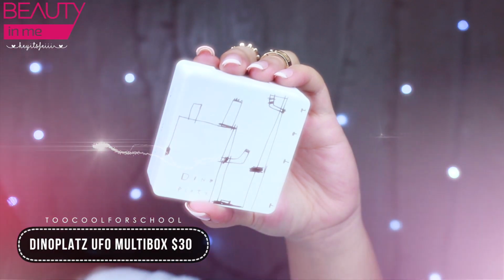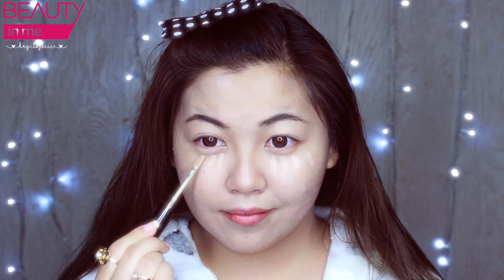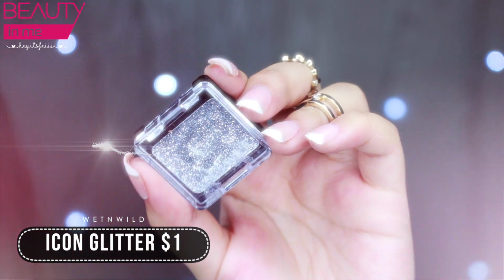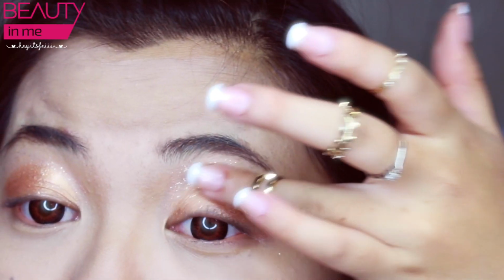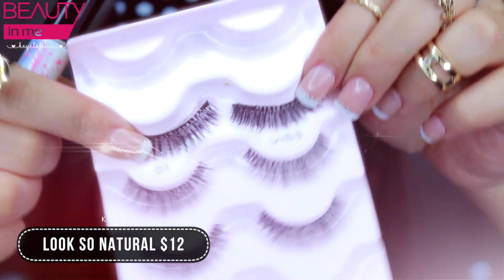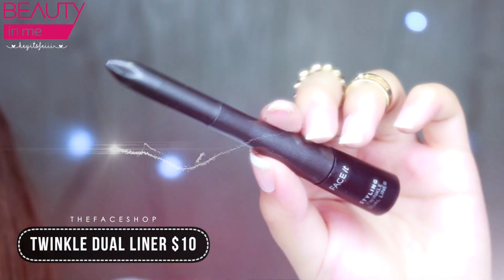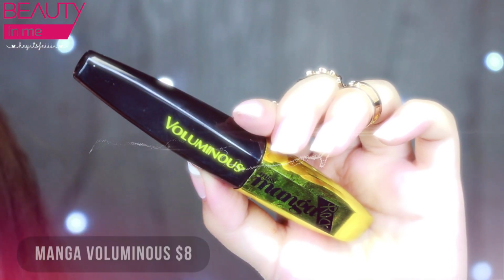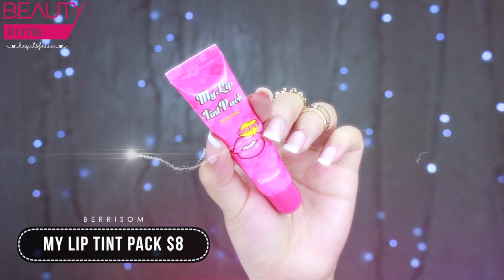TIFFANY TTS DEAR SANTA Makeup Tutorial 소녀시대 태티서 메이크업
I was inspired by Tiffany's little clip onset of Dear Santa! I hab to.
Can't wait to see Taeyeon and Seohyun's Dear Santa makeup looks also!
Like this video if you want to see me transform my black hair to ashy gray!

ღ L E T S T A L K ღ